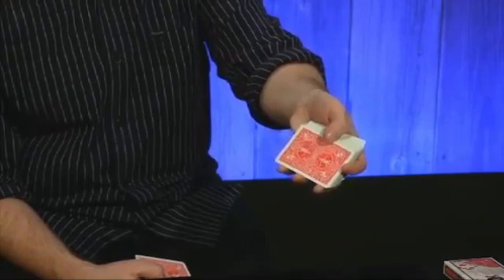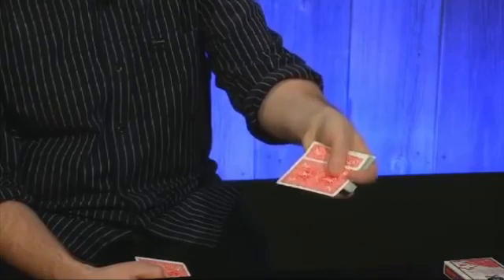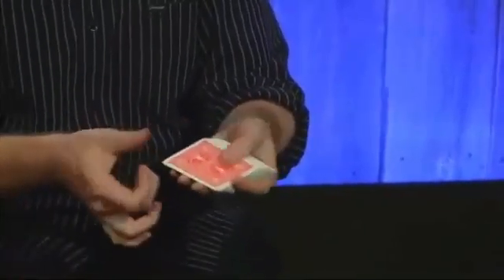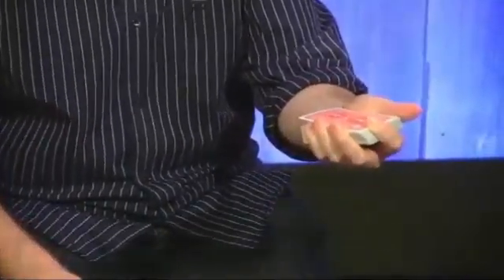Aaron Fisher - Viral Funny Magic Video HD Part 18: USA Funny Magic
Welcome to USA Funny Magic, where laughter and wonder collide! In this uproarious performance, renowned magician Aaron Fisher takes center stage to dazzle and delight audiences with his unique blend of comedy and magic. Prepare to be amazed as Aaron weaves his spellbinding illusions with side-splitting humor, leaving viewers of all ages captivated and entertained.

In this viral-worthy show, Aaron Fisher showcases his mastery of sleight of hand, mind-bending tricks, and audience interaction like never before. From jaw-dropping card tricks to mind-reading feats that will leave you scratching your head in amazement, every moment is infused with laughter and astonishment.

Join us for an unforgettable experience as Aaron Fisher proves why he's one of the most sought-after entertainers in the world of magic. Whether you're a seasoned magic enthusiast or simply looking for a dose of joy and wonder, this performance is guaranteed to leave you spellbound!

Don't miss out on the magic that's sweeping the nation.